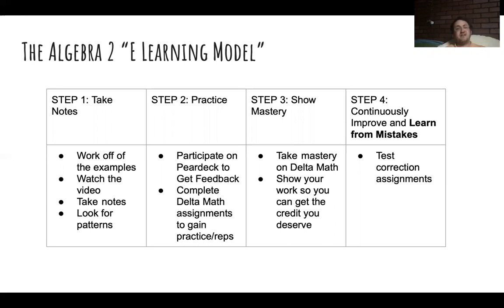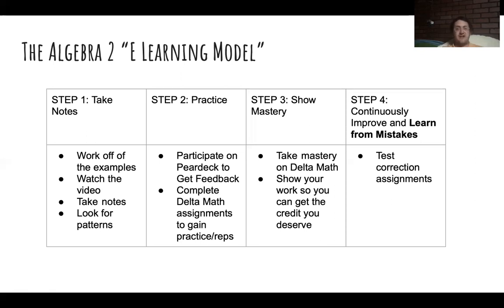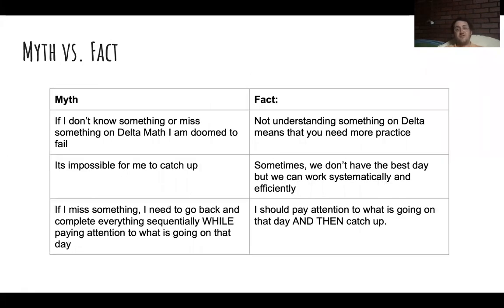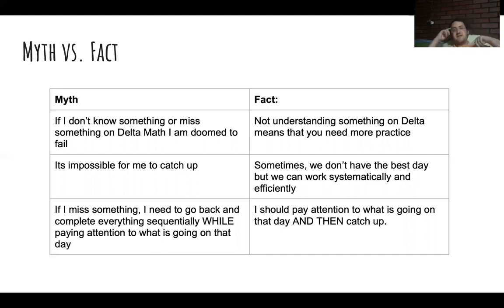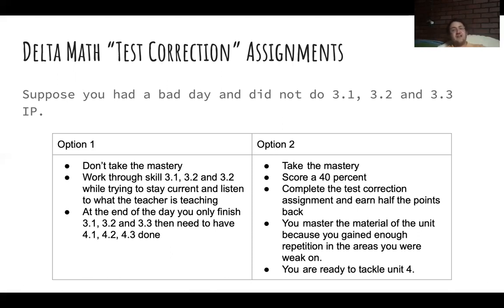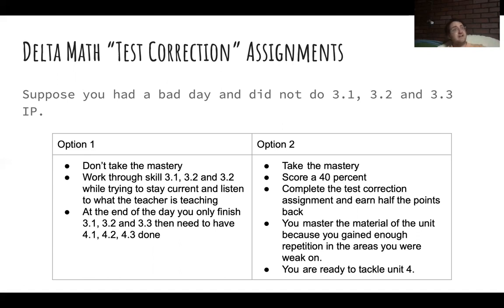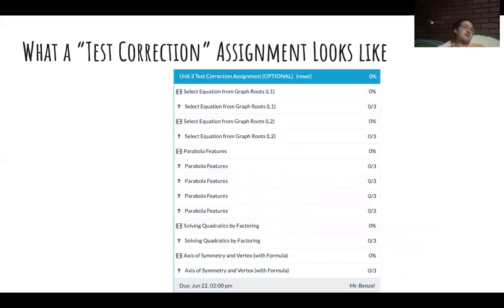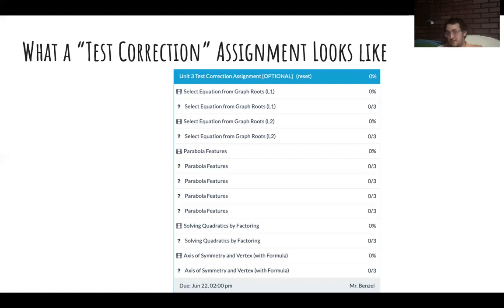Test Correction Assignments: Towards Catching Up Efficiently